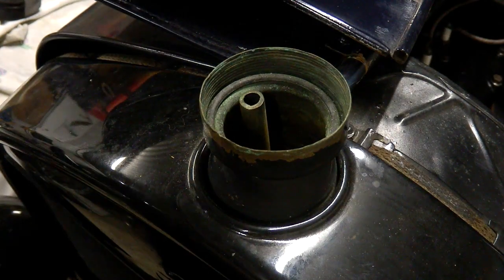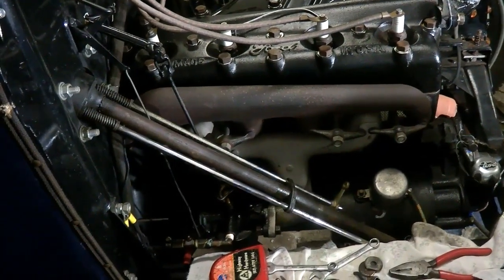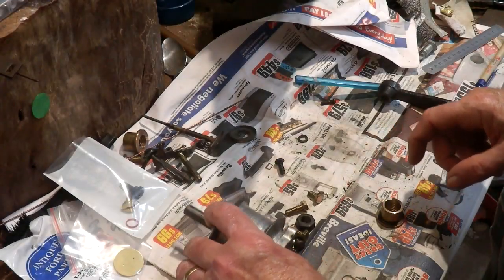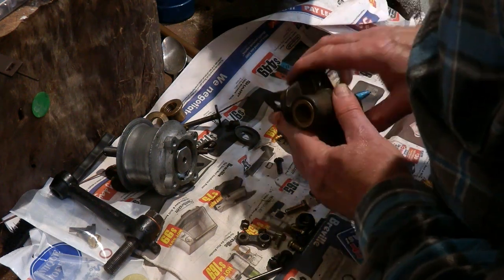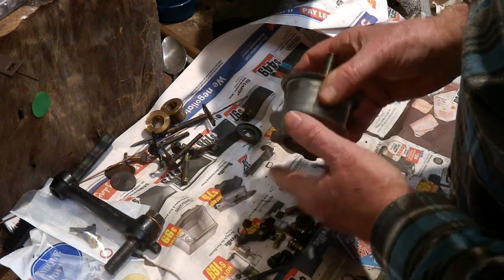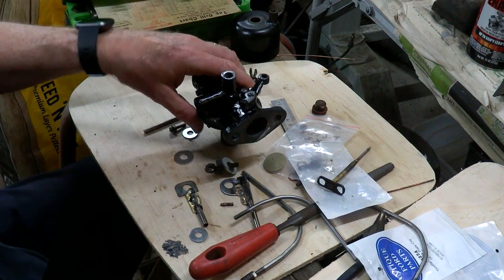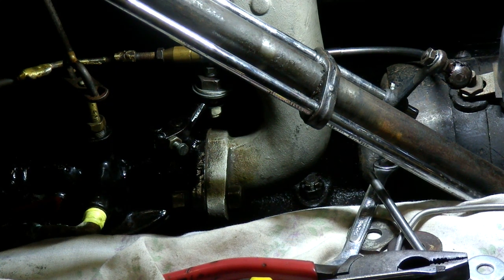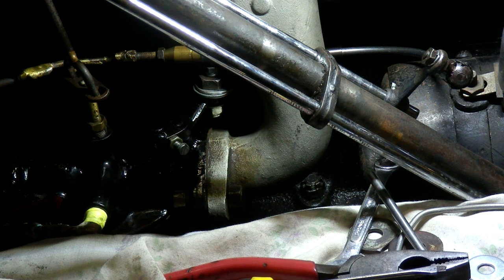1923 Model T Fordor Improving Performance Part 3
Sorting out problems with the Model T Fordor. Re-bushing the Model T fan pully. Re-bushing the steering bracket. Making a RHD foot throttle, hand throttle linkage.